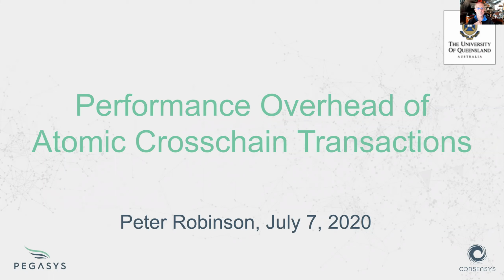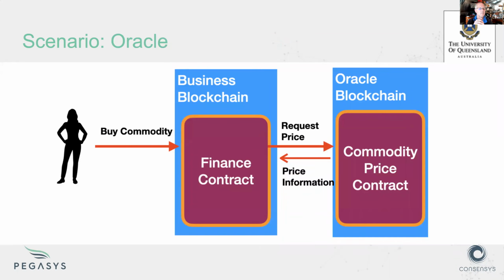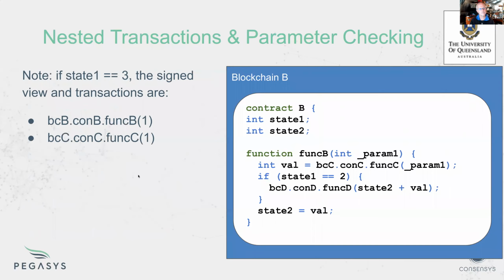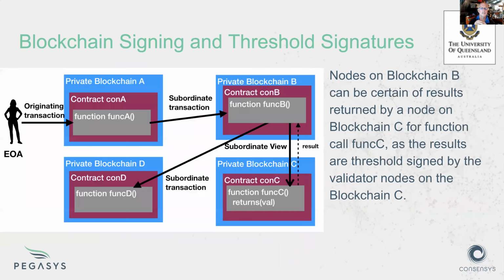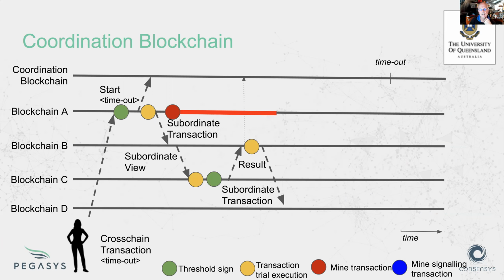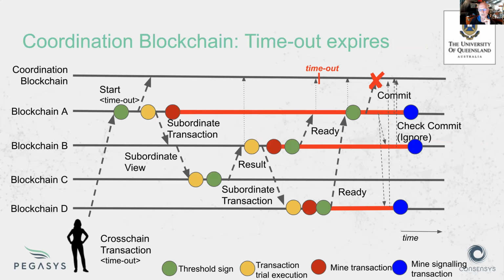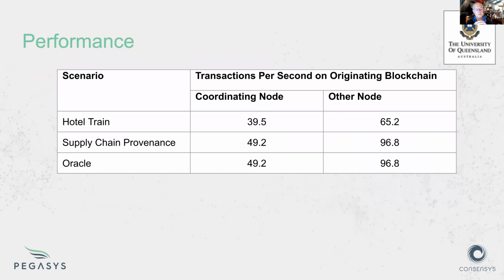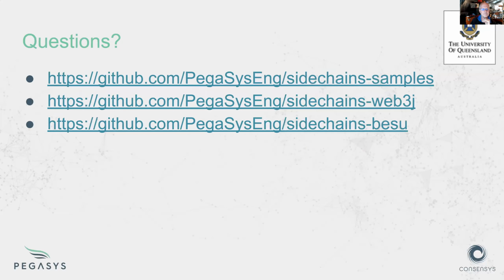IEEE BRAIN 2020-Peter Robinson-Performance Overhead of Atomic Crosschain Transactions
Presentation part of the IEEE BRAIN 2020 workshop
Presenter: Peter Robinson
Paper title: Performance Overhead of Atomic Crosschain Transactions